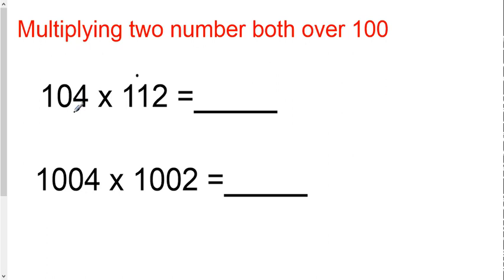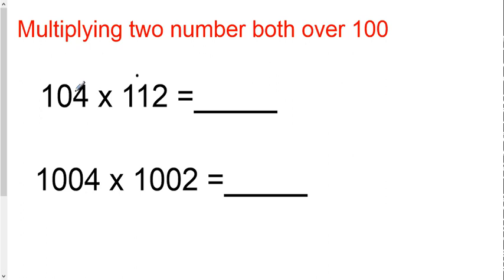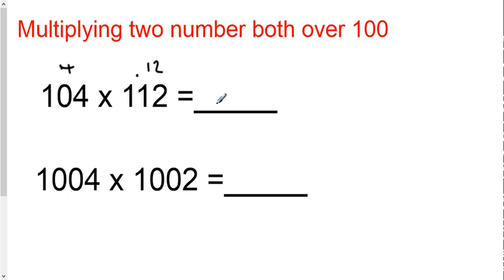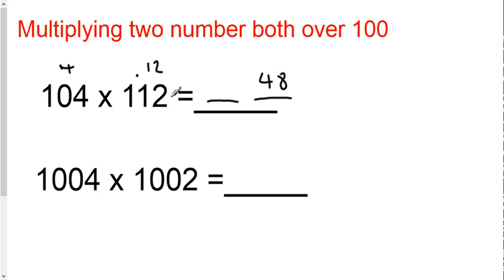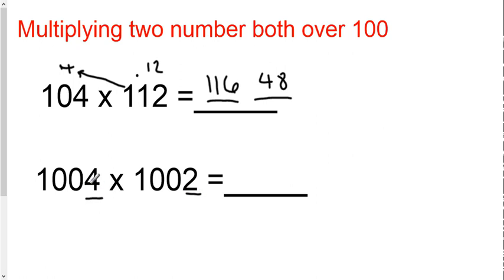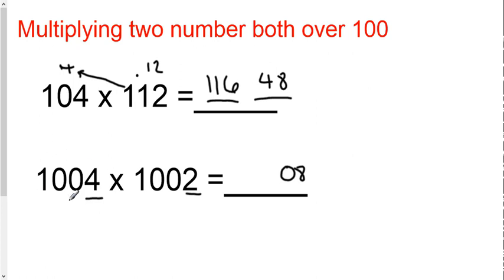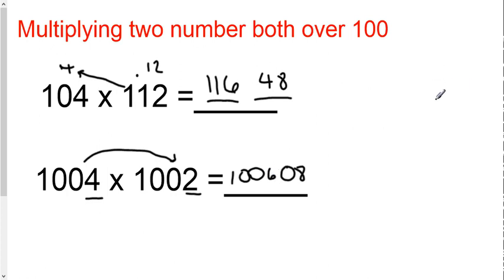Multiplying two numbers over 100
How to mentally calculate multiplication of two number both over a bit over 100.  Found on page 17 of my number sense workbook.